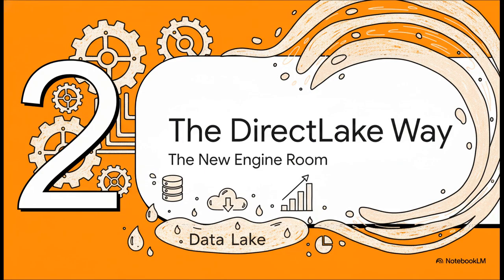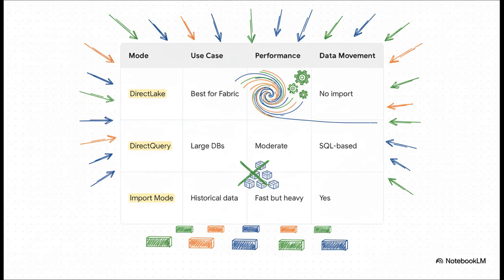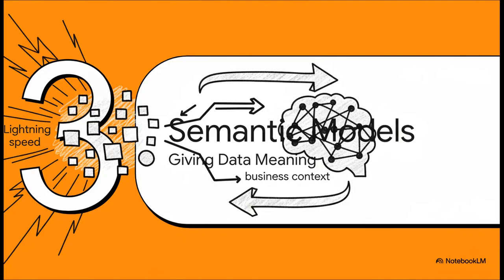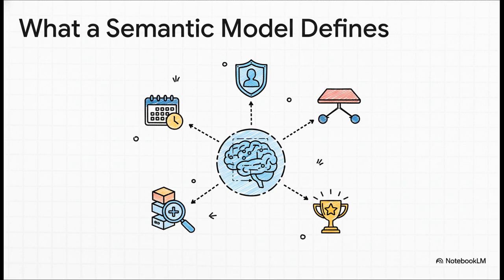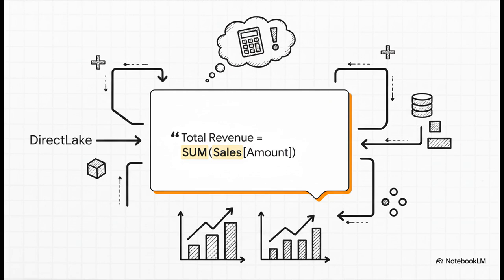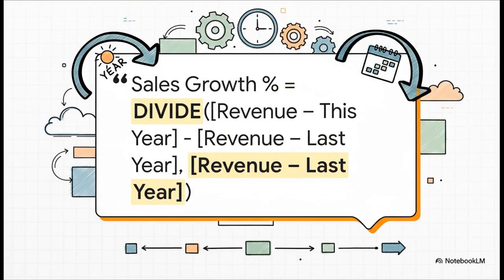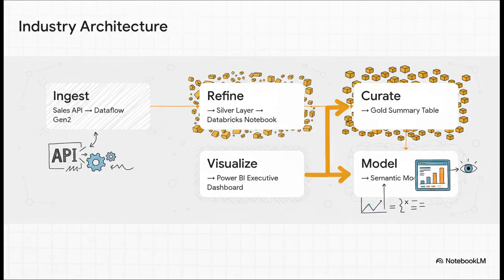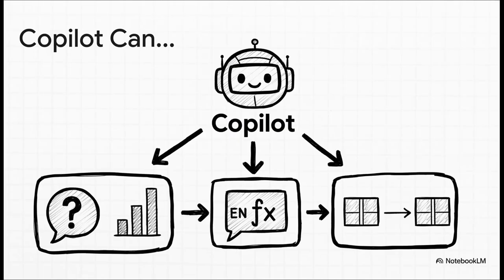Azure Fabric DirectLake: Power BI’s Native High-Performance BI Layer Explained | Uplatz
In this Uplatz Explainer, we take a deep dive into Azure Fabric DirectLake, the native high-performance BI access layer that fundamentally changes how Power BI queries data directly from OneLake without traditional import or DirectQuery limitations. DirectLake represents a major leap in analytics architecture by combining the speed of in-memory models with the freshness of real-time lakehouse data.

This video provides a clear and practical understanding of how DirectLake works inside Microsoft Fabric and why it is a game-changer for modern BI and analytics, including:

What DirectLake mode is in Azure Fabric

How DirectLake differs from Import and DirectQuery modes

How Power BI reads data directly from OneLake tables

Zero data duplication and near real-time BI access

Columnar storage and VertiPaq acceleration with DirectLake

Semantic model architecture in Fabric

Data refresh vs real-time data access in DirectLake

Performance characteristics and query execution flow

Caching behavior and memory optimization

Security, access control, and governance with DirectLake

You will also learn how DirectLake fits into the end-to-end Microsoft Fabric architecture, working seamlessly with:

Fabric Lakehouse and OneLake

Fabric Data Warehouse

Spark and Data Engineering workloads

Real-time analytics pipelines

Power BI semantic models and dashboards

The video explains real-world enterprise use cases enabled by DirectLake, such as:

Near real-time executive dashboards

Large-scale self-service BI without data duplication

High-concurrency reporting environments

Analytics on massive lakehouse datasets

Unified BI across batch and streaming data

This session also covers best practices for using DirectLake in production, including:

When to choose DirectLake vs Import vs DirectQuery

Data modeling strategies for optimal DirectLake performance

Partitioning and file format considerations

Cost and capacity impact in Azure Fabric

Governance and enterprise security design

This video is ideal for:

Power BI Developers and BI Architects

Data Engineers and Analytics Engineers

Azure Fabric professionals

Cloud and Data Architects

Enterprise BI and Analytics Leaders

Students building real-world Microsoft Fabric portfolios

Professionals preparing for Azure Fabric and Power BI interviews

By the end of this video, you will have a clear, production-ready understanding of how Azure Fabric DirectLake acts as Power BI’s native BI layer—delivering high-performance, near real-time analytics directly on your lakehouse data.